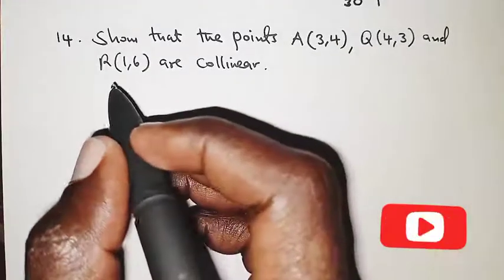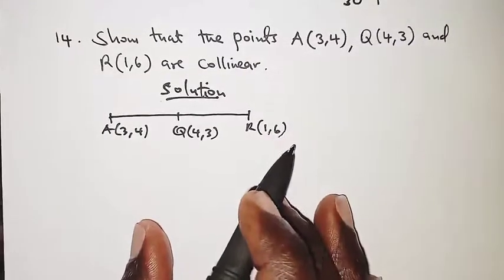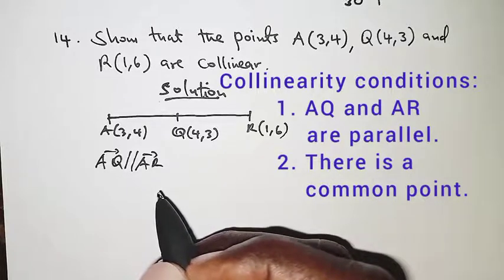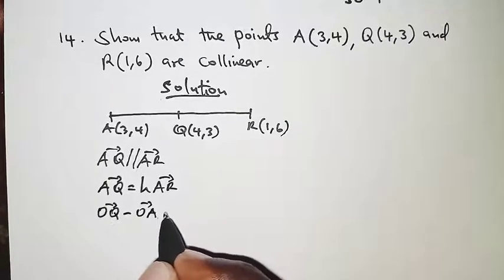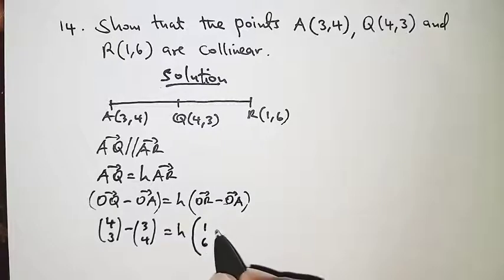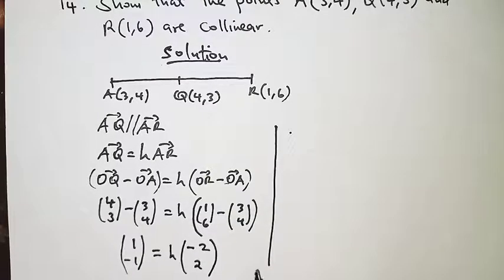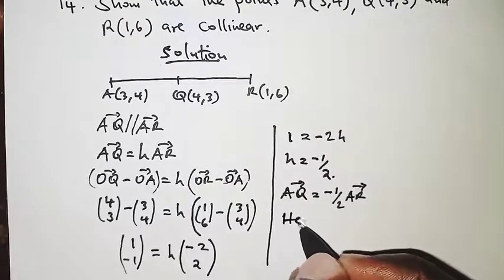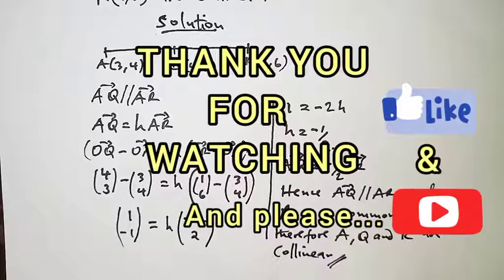3 Collinear Points: Easy Math Problem Walkthrough | Vectors Explained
COLLINEAR VECTORS: 3 collinear points

In this video, we will dive into the concept of collinear vectors by exploring a problem involving 3 collinear points. Follow along as we provide a step-by-step walkthrough to help you understand and solve this math problem easily. If you want to grasp the idea of collinearity and vectors, this tutorial is perfect for you. Let's break down the complexities and make vectors easy to understand!

This video explains how to prove that 3 points are collinear.